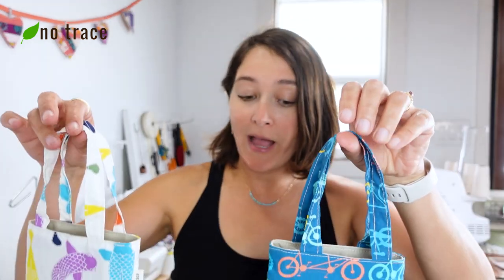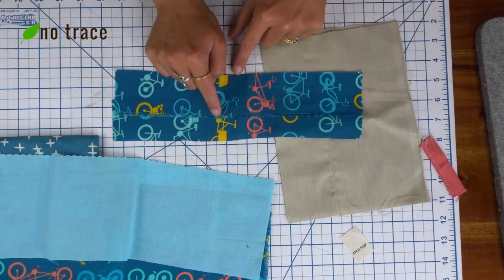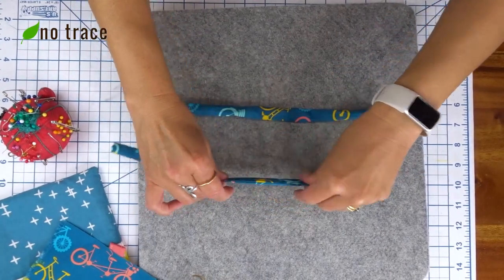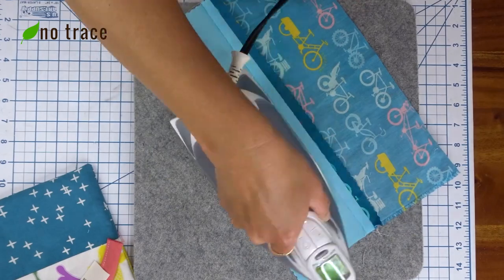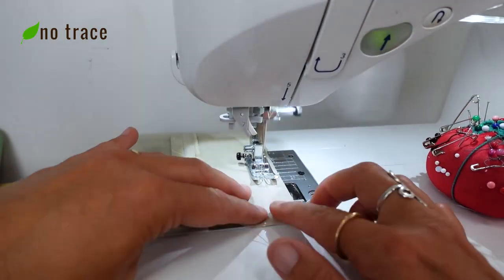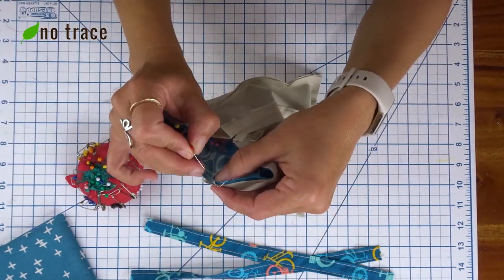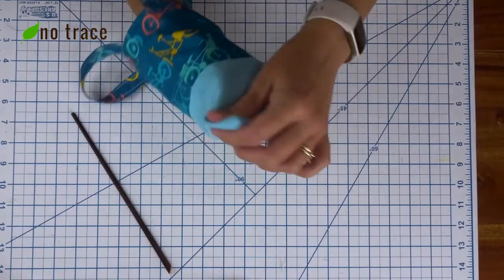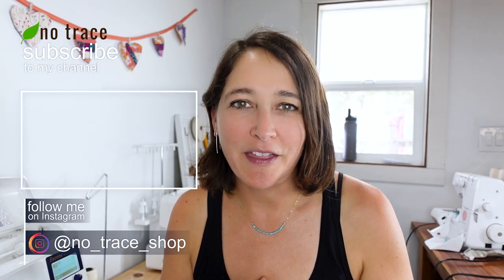Easy beginner bag tutorial! Makes a great gift!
***corrected size of inner pieces in notes!!***

Learn to make this ADORABLE tote bag.  The perfect little gift.

Finished size is 8" tall x 6" wide

You'll need:

-top contrasting fabric: 13.5" w x 5.25" tall
-bottom contrasting fabric: 13.5" w x 4.75" tall

***-2 inner pieces 9" x 7", not 8x6!*** My apologies.

-straps: 2 pieces 12"x2"
-optional: tag, 3" loop of fabric (sewn from 3"x2" scrap) or ribbon

If you make one, tag me on Instagram! @no_trace_shop.

Shop for organic cotton fabric & sewing kits here:
NoTraceShop.com/shop